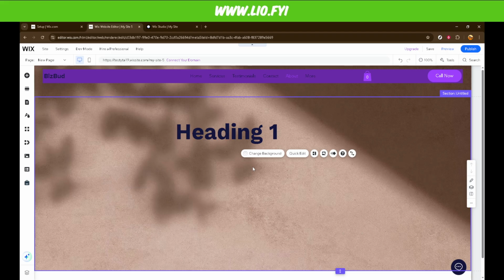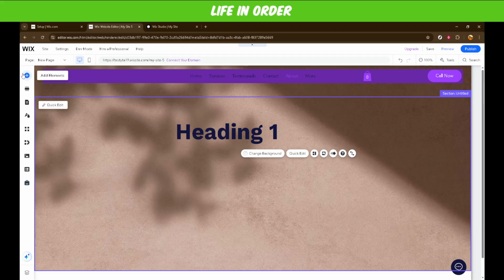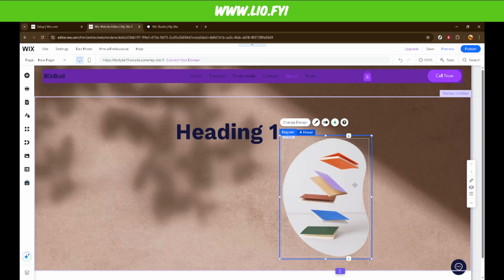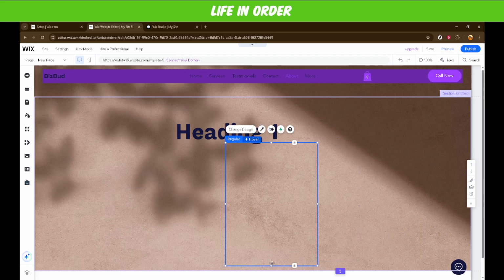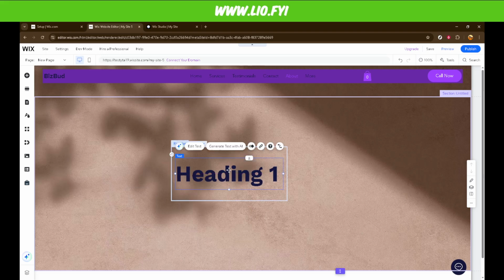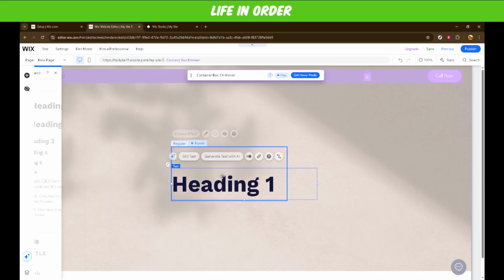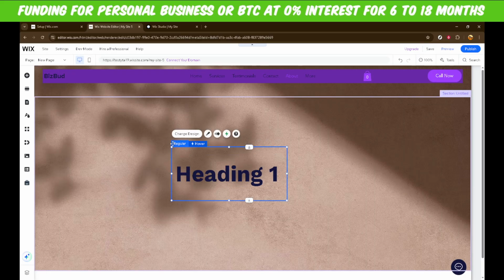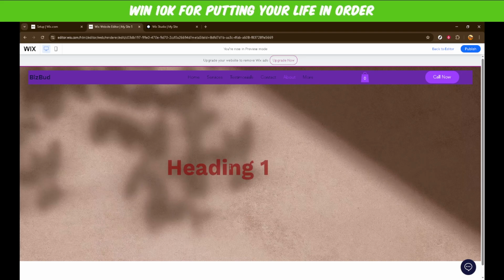How To Make Text Change Color On Hover In Wix { 2025 edition }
How To Make Text Change Color On Hover In Wix